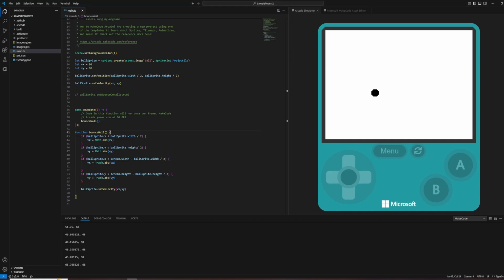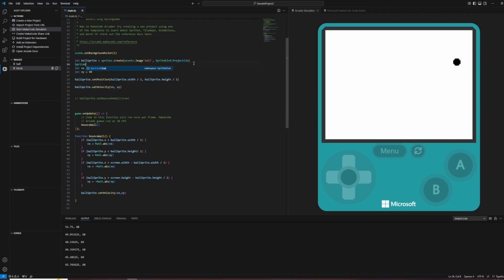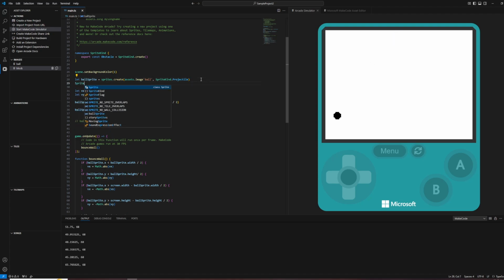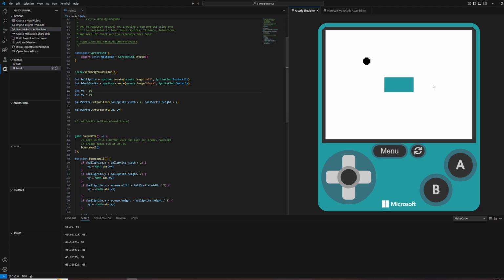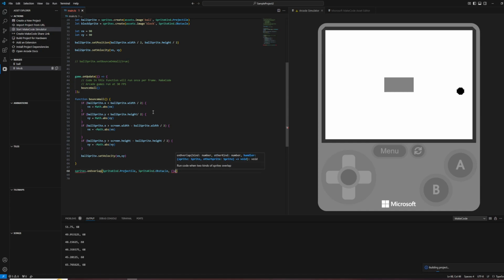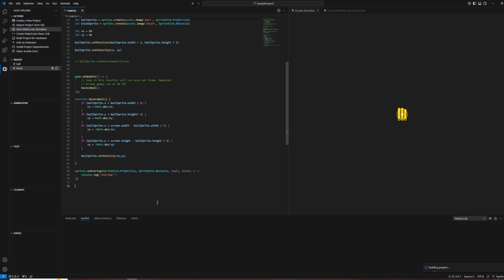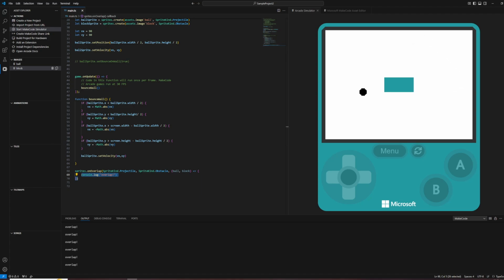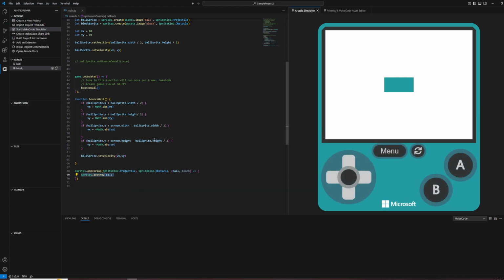MakeCode Sample Project 2 Part 4 - Custom SpriteKind and onOverlap